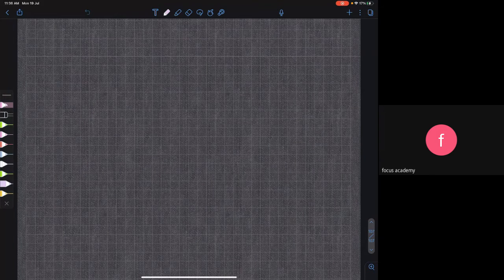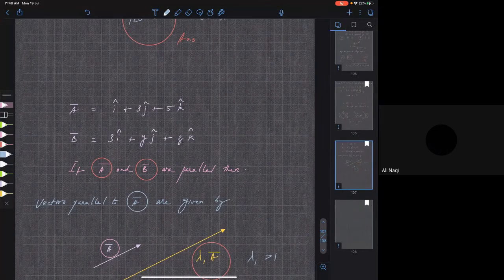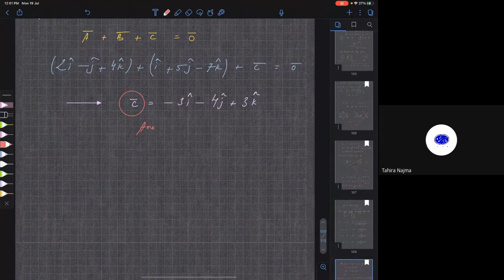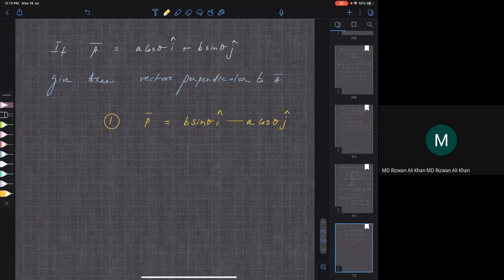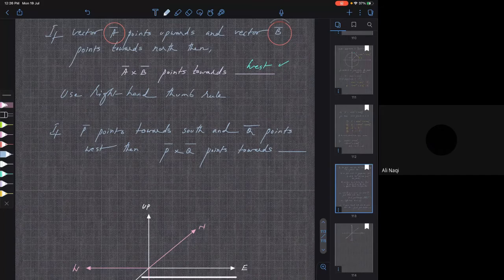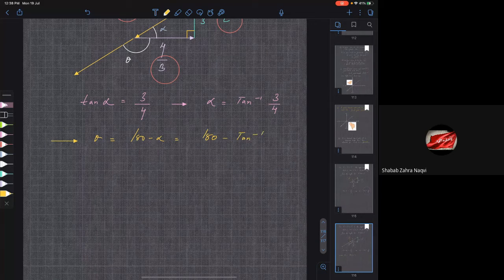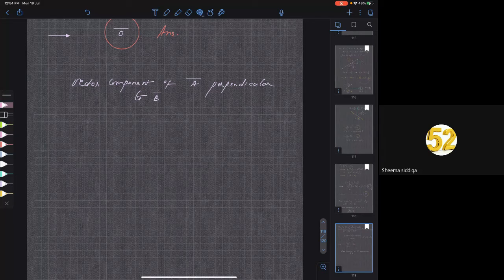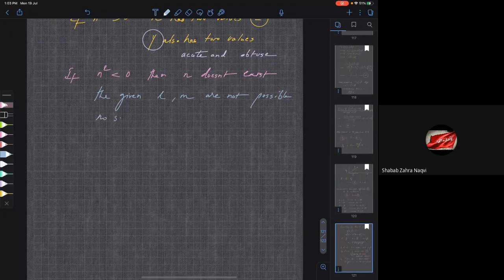*037* Vectors [Applications and Problem Solving] 2021 07 19 [Physics Lecture JEE/NEET]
Vectors [Applications and Problem Solving: Angle Between Vectors, Orthogonality, Coplanarity etc.]